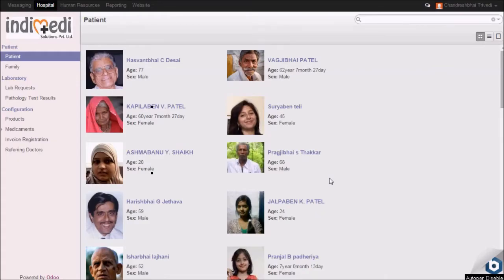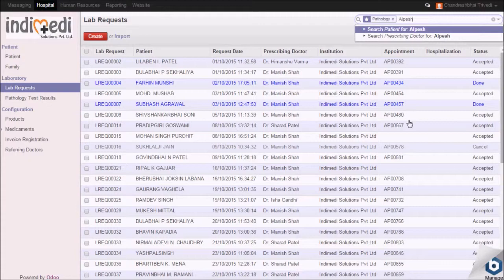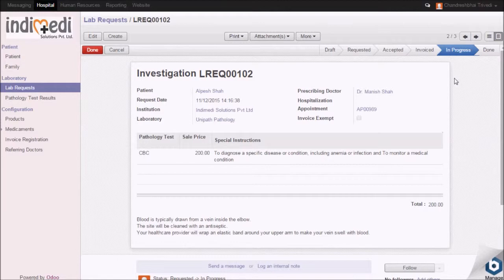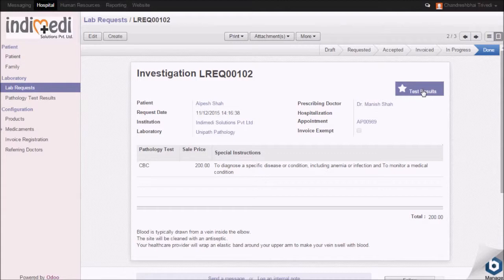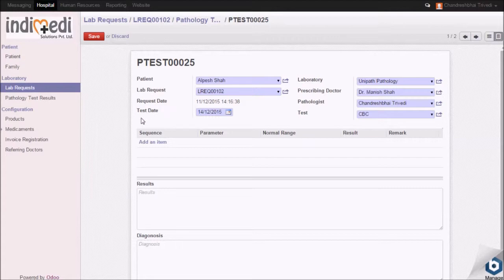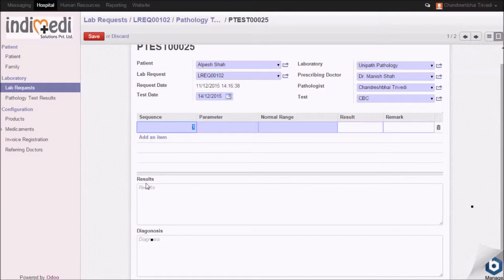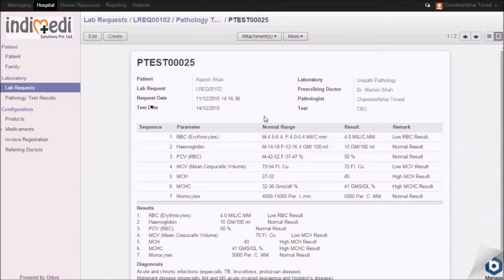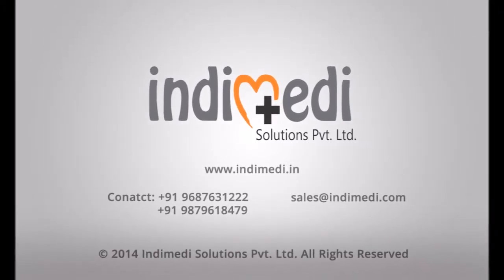Pathology and Radiology Lab Request Process Demo | Hospital Software IndimediHMS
Step by Step Lab Request Process of Pathology and Radiology.
Indimedi HMS is Hospital Management System based on Odoo an Open-source ERP. This video demonstrates lab requesting process to be followed at Hospital in HMS.
Indimedi HMS creates an IT platform for efficient and paperless management of Hospital. It features complete patient management, operation theatre, surgery, ward management and reporting. Further it is integrated with Hospital accounting, HRMS, Inventory and payroll. It also contains modules for Pharmacy, Pathology Laboratory, Radiology.